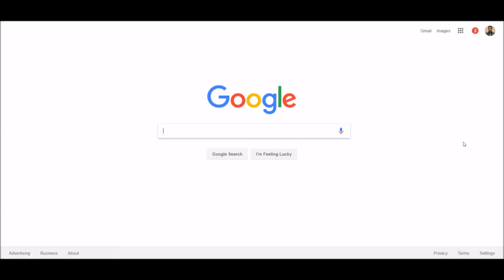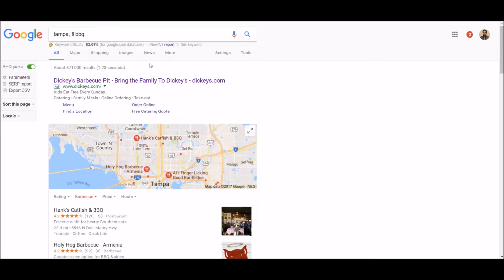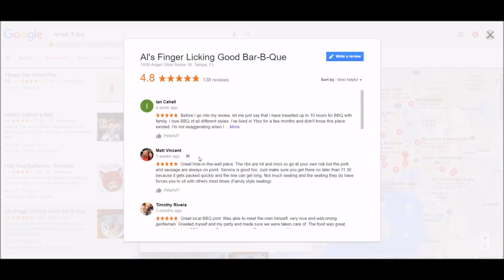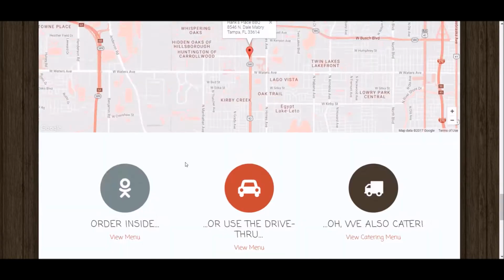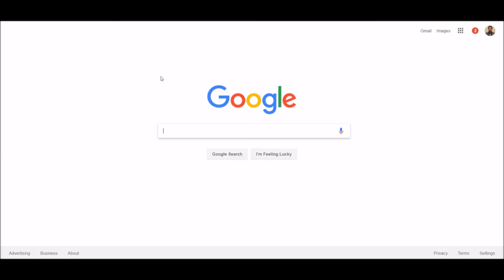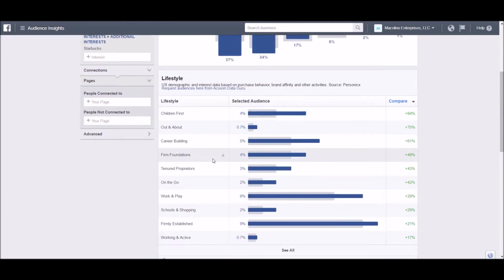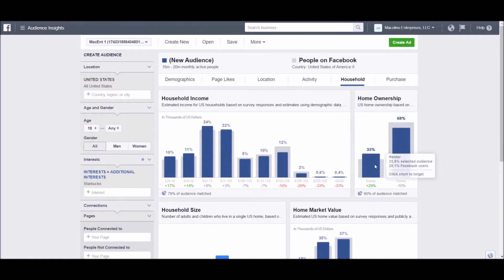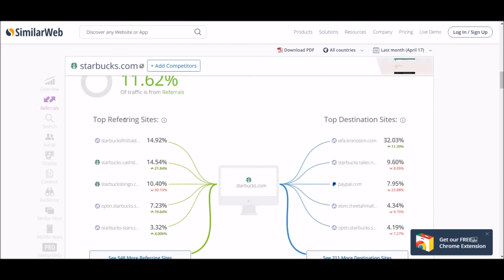Branding Your New Business - Part One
Video 2 in Macolino Enterprises FREE Social Branding Training Series. Over the next few weeks, we'll be diving into more detail on social branding and delivering the best value in the industry.

This second video features two parts. Part 1 is all about competitor and audience research and introduces some of the tools we use and searches we make to perform this. You're watching this video now.

Since the video took exactly twice as long as I wanted it to be, I broke this into two parts. Part 2 goes over the questions you ask to build a strong brand. Some may seem crazy, but with proper questions and strategy you can build a million dollar brand.

By the end of this training series, you'll be able to tackle social branding on your own and truly start making a different in your industry as an authority.

New videos are to be released every Friday, with 4 planned initially. Depending on feedback, additional videos may be released addressing more specific content. Currently, the video schedule is as follows.

5/05/2017: Branding Your New Business - Step-By-Step

All of this content will be available for viewing on our blog over as well as our YouTube channel. If you're looking for help building your brand or developing a branding strategy, make sure to explore our other resources there.

Hope this helps you on your journey to develop a world-class brand.

-Joseph Macolino
President Macolino Enterprises, LLC

About Macolino Enterprises

A full service social branding firm, Macolino Enterprises specializes in offering world-class support to new and existing brands online. With proprietary branding techniques and the cutting edge tools, you can feel secure that your brand receives the best support in the industry. Combined with the latest in social media and digital marketing, you can't go wrong.

If you're really looking to stand out above the crowd and ensure your business is heard, our social branding is the best place to start.